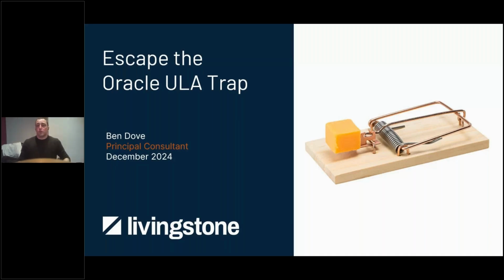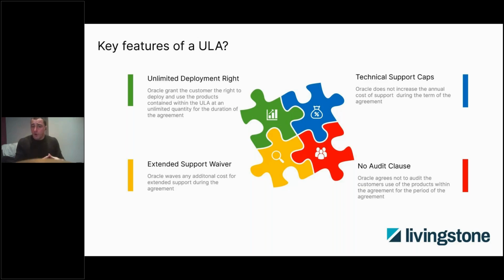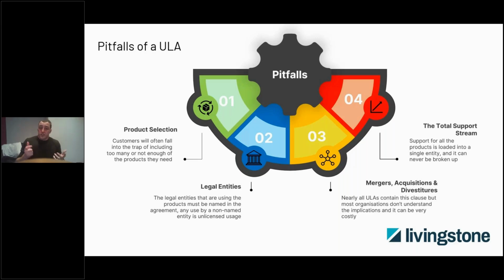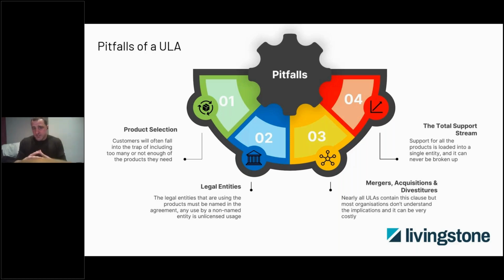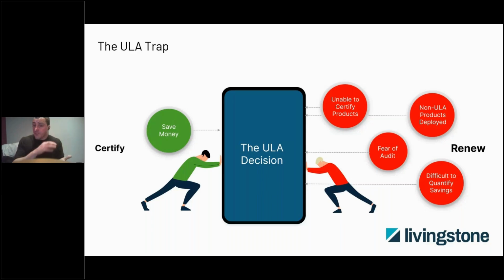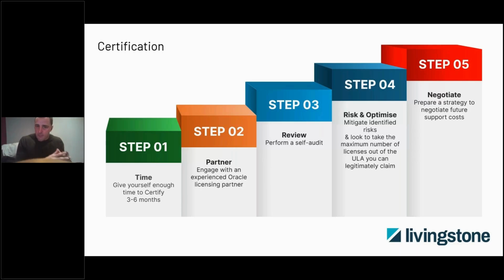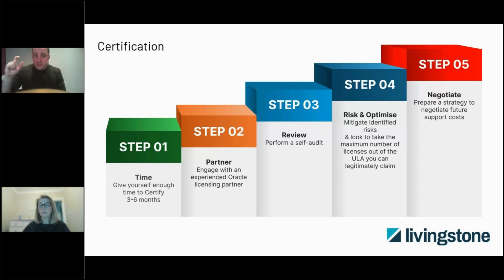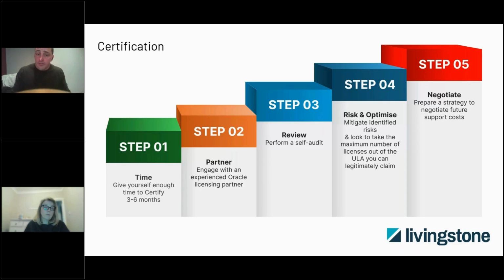How to escape the Oracle ULA Trap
99% of organizations who have an Oracle Unrestricted License Agreement (ULA) are wasting money.

Given that the starting price for ULAs can exceed $1 million – with many going up to $20 million or more – that is a huge amount of wasted spend that could be put back into your IT budget.

But many organizations get trapped in an endless cycle where they keep renewing their ULA because it feels easier and protects them from Oracle audits.

In this webinar, Livingstone Senior Consultant and Oracle expert Ben Dove will give a step-by-step explanation of how to exit your ULA agreement and save money. He’ll cover:
Why people fall into the ULA trap
What the real costs are
Common pitfalls
How to exit your ULA without risk
If you’re in procurement or are responsible for renewing your Oracle ULA – or are even at the early stages of considering a ULA – this webinar will help you better understand your options.

In short, it could save you millions of dollars.